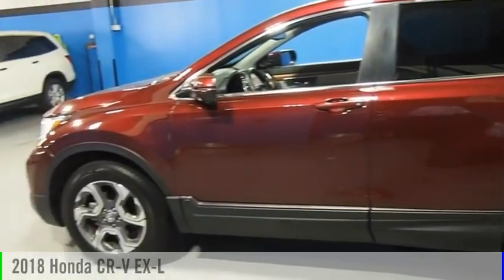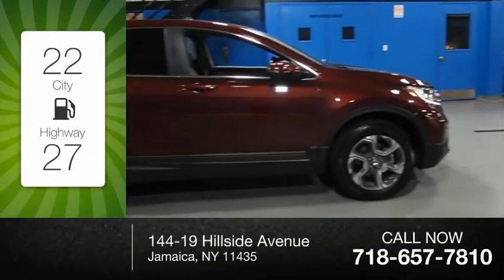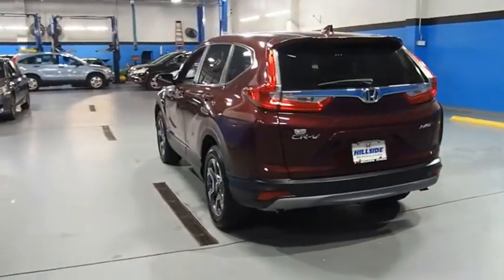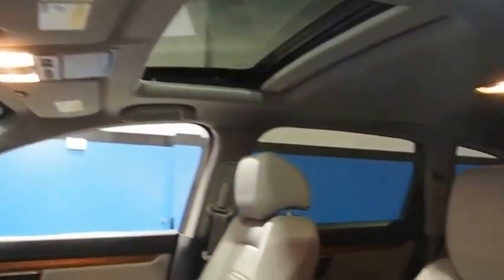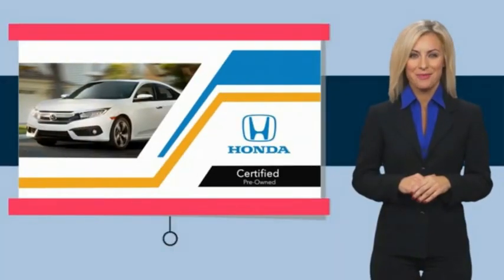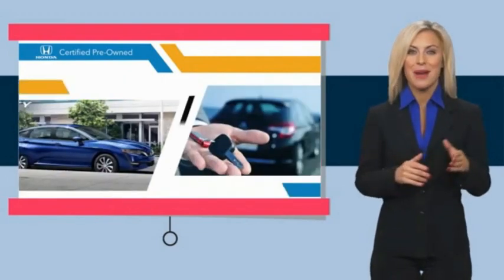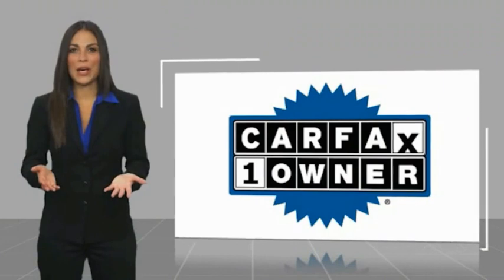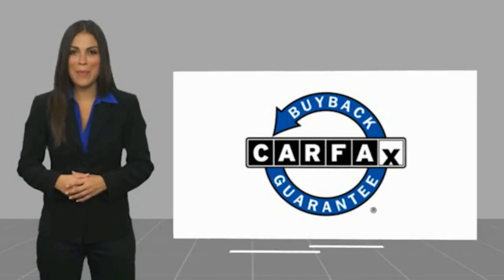2018 Honda CR-V Jamaica NY U2510565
2018 Honda CR-V EX-L

Hillside Honda
144-19 Hillside Avenue

NO HIDDEN DEALER FEES, NO FINANCING REQUIREMENTS, Hillside Honda To Go means you pay EXACTLY what you see! *HondaTrue Factory Certified with Warranty* Spotless! Best Conditioned Vehicles in the Market! Our aggressive NO FEE, market based pricing takes all the headache out of shopping! Clean CARFAX. CARFAX One-Owner.Leather Seating, Passed 182 Point Inspection, Recent Oil Service, White Glove Detailed, AWD.***INTERNET SPECIAL - MUST PRESENT AD AT TIME OF SALE. EXCLUDES ALL PRIOR OFFERS*** All Honda Certified Pre-Owned vehicles include: . 182 Point Inspection . 84 Month/100,000-mile (whichever comes first) Powertrain Limited Warranty from the vehicle's original in-service date . 12 months/12,000 miles (whichever comes first) non-powertrain warranty from the original warranty expiration date or from the Honda Certified purchase date. Warranty Deductible : $0 . Trip interruption protection . Vehicle History Report . Warranty is transferable . Roadside Assistance with Honda Care purchase . XM Satellite Radio 3 trial months of service All efforts are made to ensure each vehicle displayed is IN STOCK as well as AVAILABLE. Hillside Honda is not responsible for typographical errors.Awards: * 2018 KBB.com 10 Most Awarded Brands * 2018 KBB.com Brand Image AwardsKelley Blue Book Brand Image Awards are based on the Brand Watch(tm) study from Kelley Blue Book Market Intelligence. Award calculated among non-luxury shoppers.  Kelley Blue Book is a registered trademark of Kelley Blue Book Co., Inc.